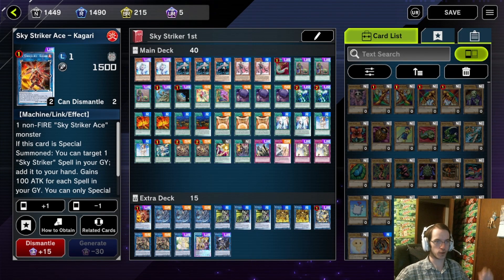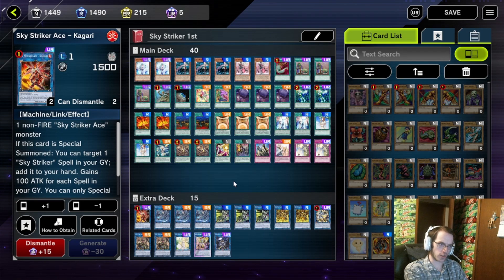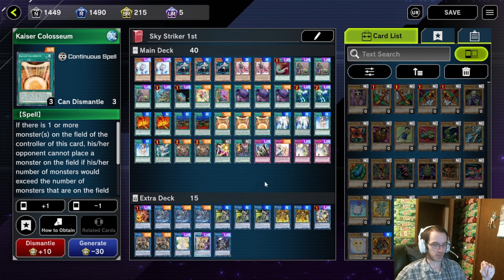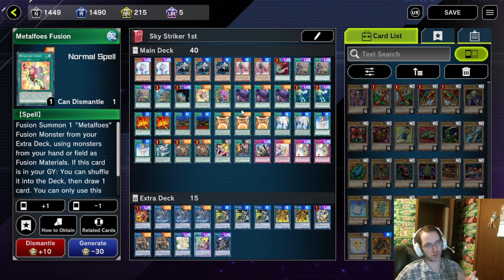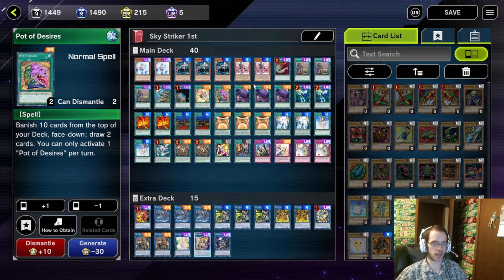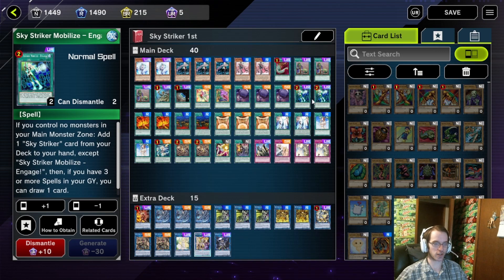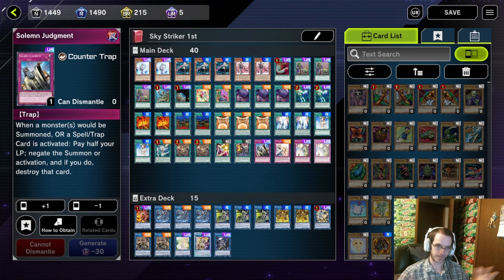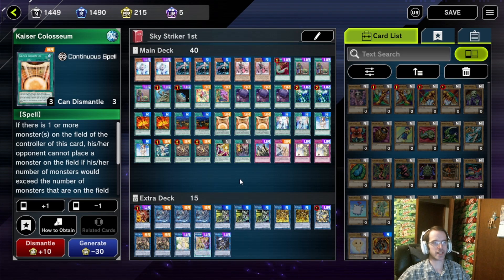Plat Sky Striker Deck Profile (Going 1st)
Do you enjoy going 1st on Sky Strikers?

I shall post more Sky Striker and Master Duel Content throughout the week.

I also stream on Twitch over at Twitch.tv/ty2358 if you wish to watch live Sky Striker gameplay to ask me directly with the questions you might have.  Otherwise, leave them in the comments below.